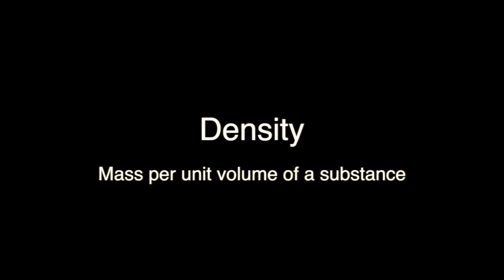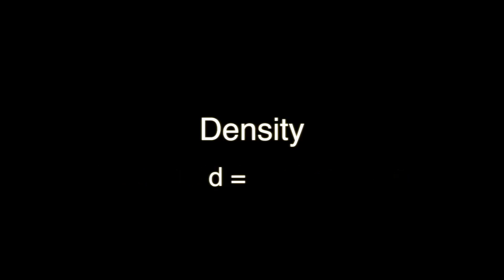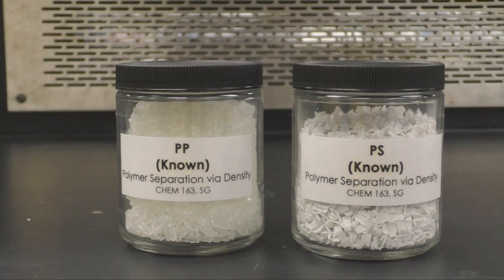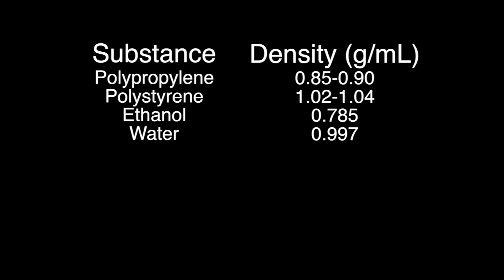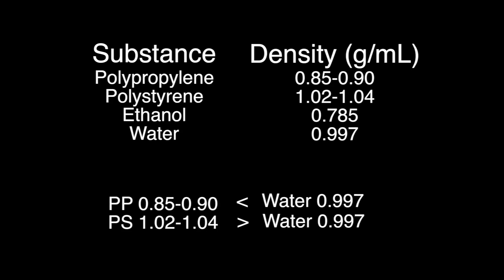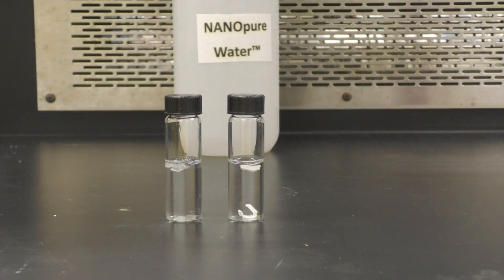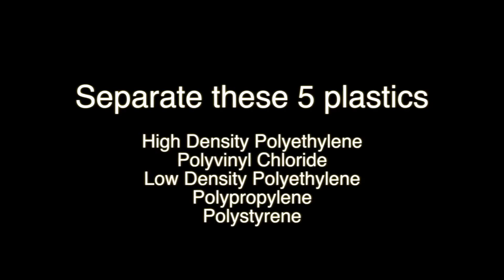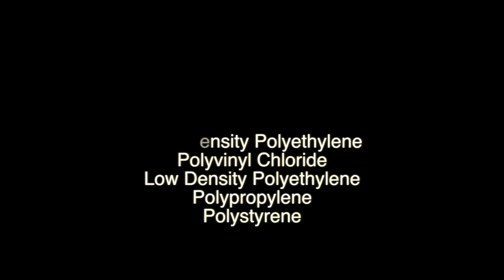Separation of Plastics by Density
The video shows that different types of plastics can be separated in liquids based on the density of the substances.